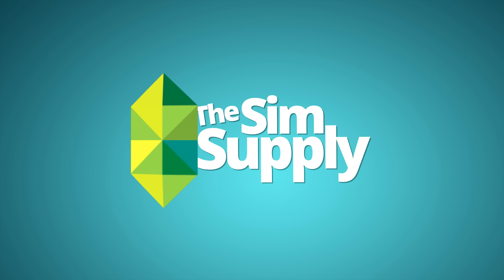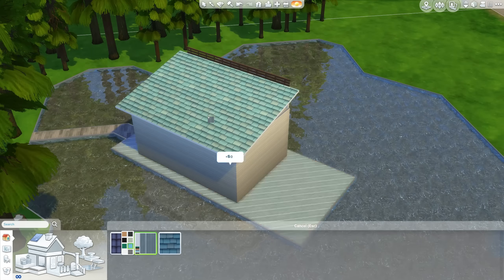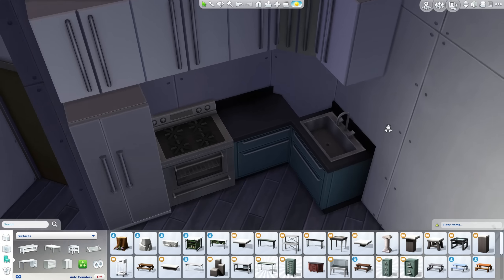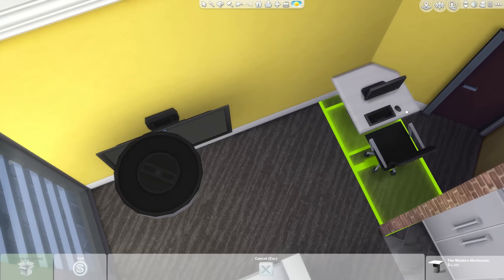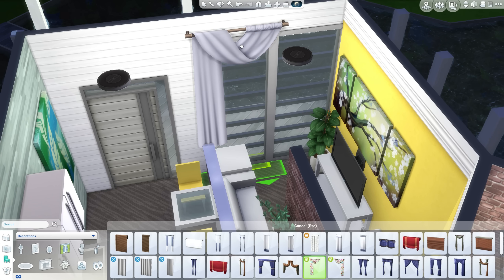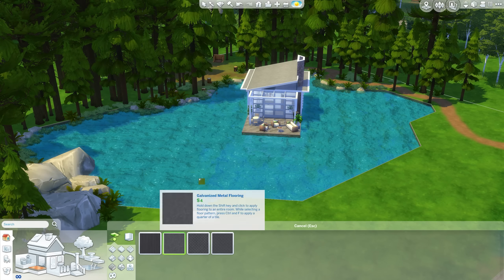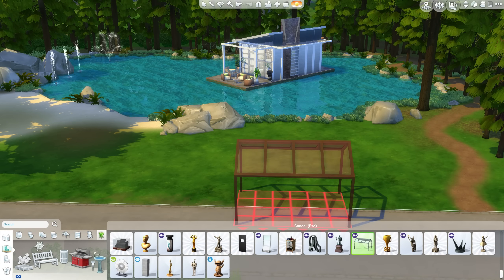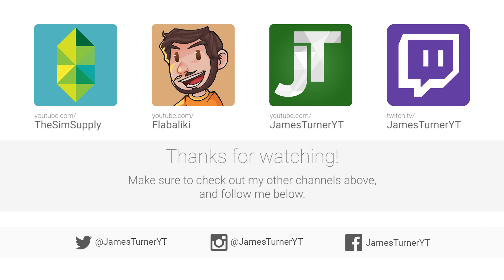The Sims 4 House Building - Lake House (Tiny 4x6 Grid)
Tiny homes are fun, though, they're even more fun when they're on a lake!